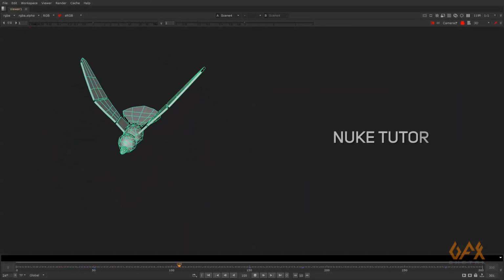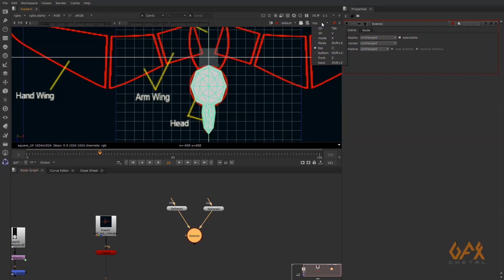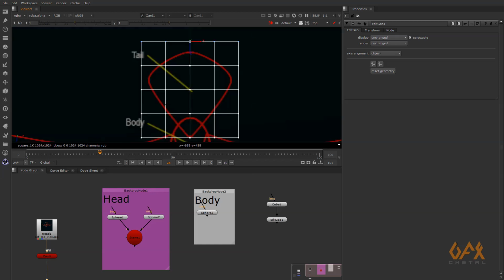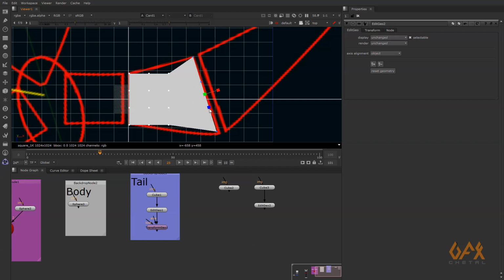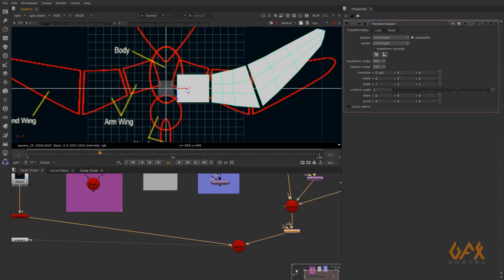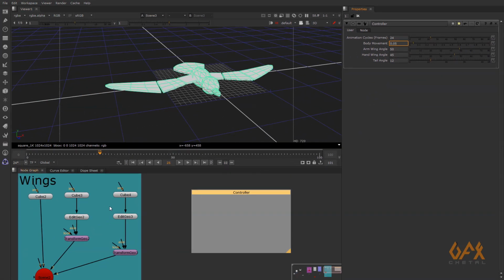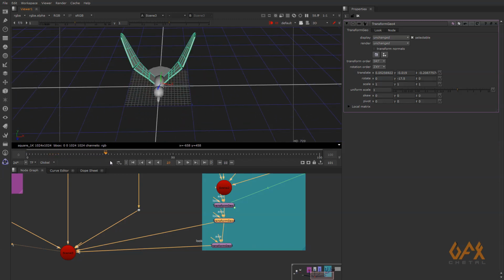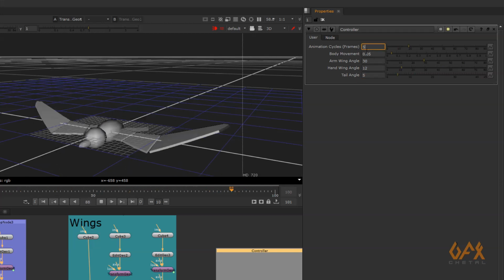Nuke Tutorial | Trigonometric 3D Bird : Part 01: Modeling & Animation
00:40    Core Concept behind Trigo Bird Animation
03:00    Modeling 3D Bird inside Nuke
23:53    Create Controller to control Animation
27:43    Wing Animation
33:09    Tail Animation
35:25    Head Animation
37:00    Entire Body Animation

In this tutorial, you will see how you can model the bird with the default tools of nuke and how can you give it a good animation with the help of trigonometry.

This is the First part of the tutorial. In the second part, I will show you how to create Flock of Birds with Nuke's Particle System. And how to compose it on top of a live plate.